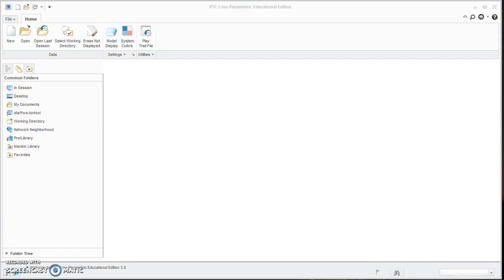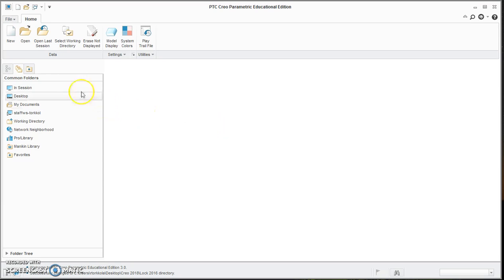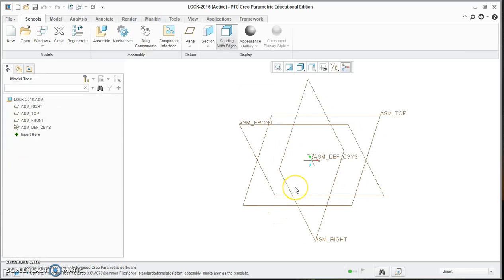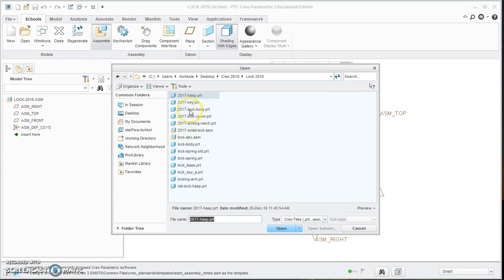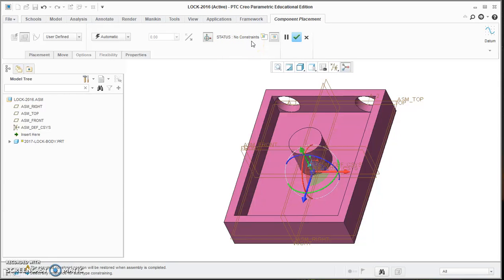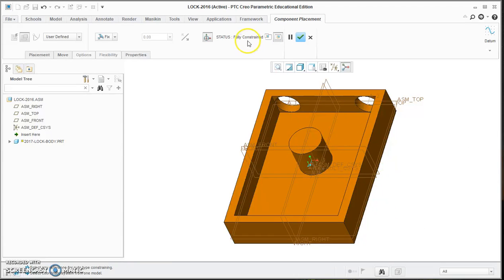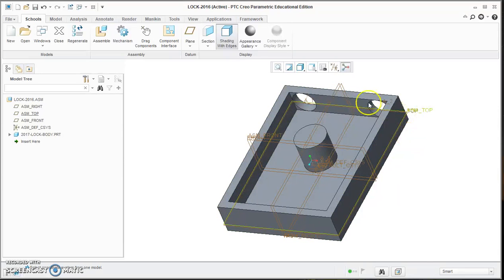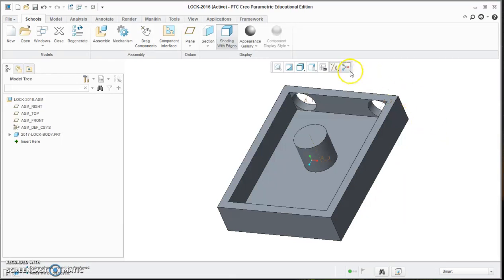Assembly Part 1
creo assembly